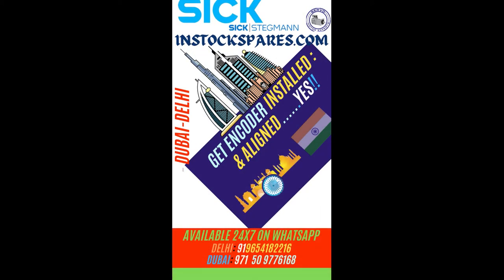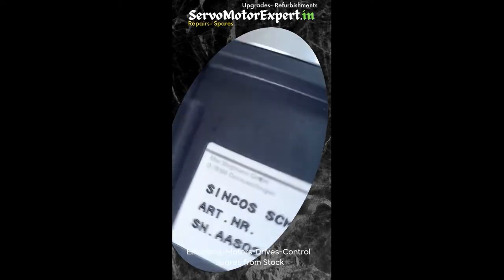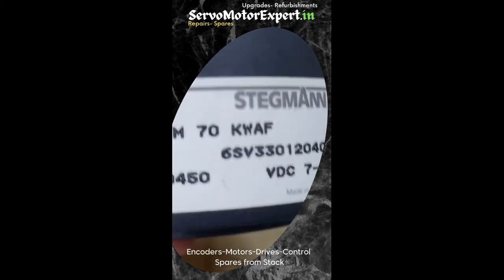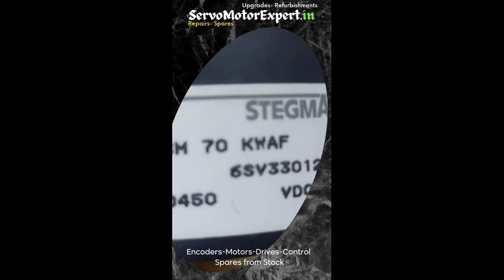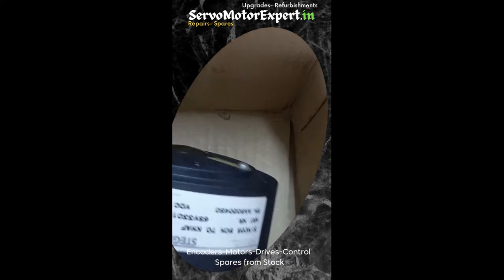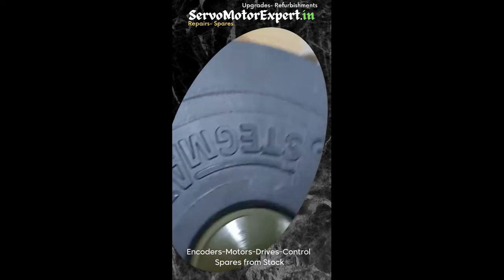setup Wiring, Installation Alignment Stegmann SINCOS,SCM 70 KWAF,SCM-70 KWAF,SCM70KWAF,6SV330120400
1. We can help you in Preventing the failure of servo motors
2. We can help you by "Predicting the failure of Servo motor"using condition monitoring techniques and thus help reduce/eliminate downtime through scheduled Repairs of the servo motors.
3. We can Prepare you to handle the failure by identifying what resources are needed to restore the servo motor back to working condition, in case the motor fails.. and helping you Arranging the availability of those resources
4. Restoring the Servo motor to working condition if it Does fail. using resources arranged in step 3 above.